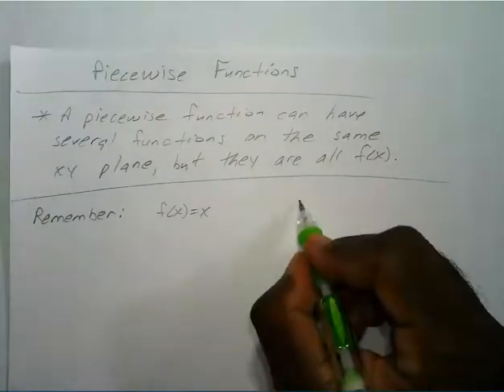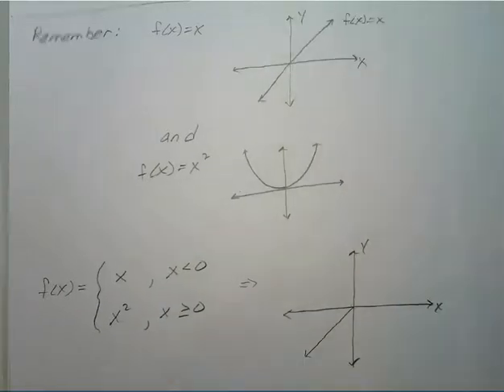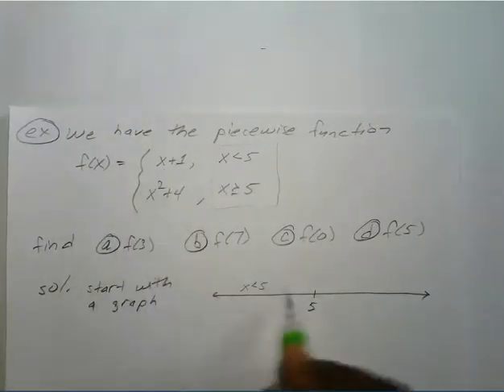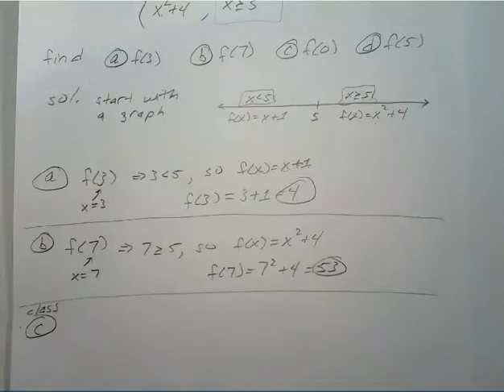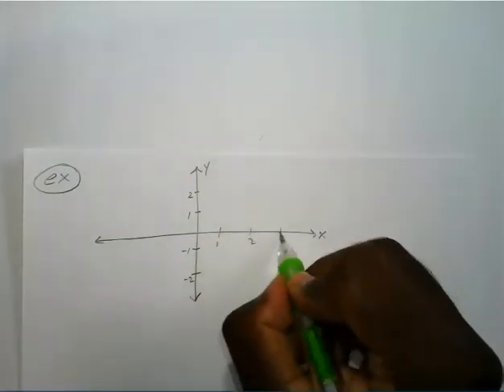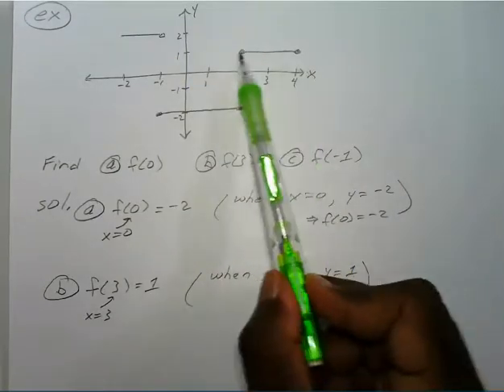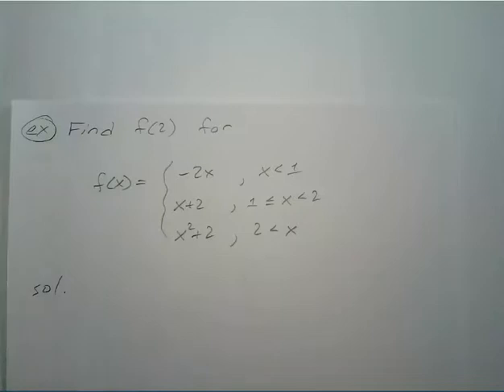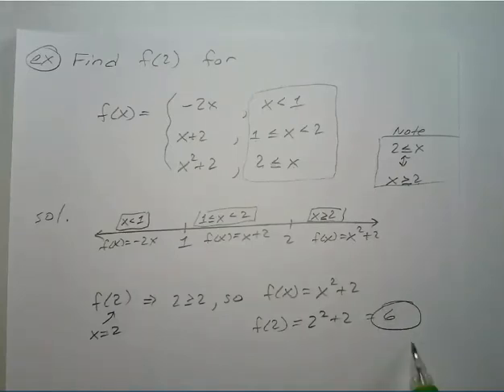Piecewise Functions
Understanding and solving piecewise functions